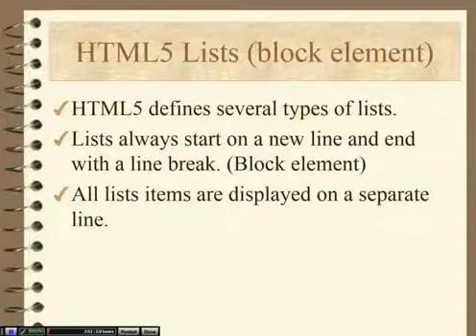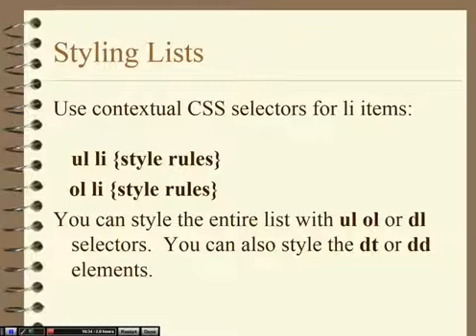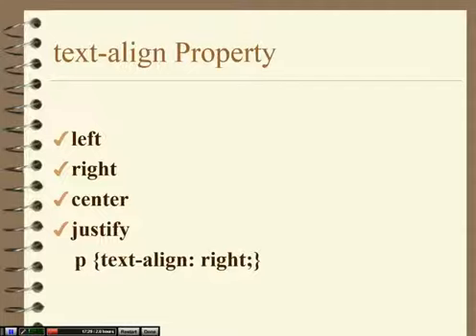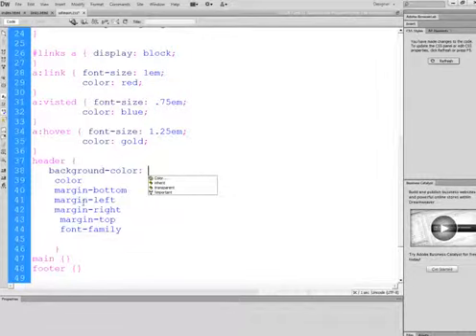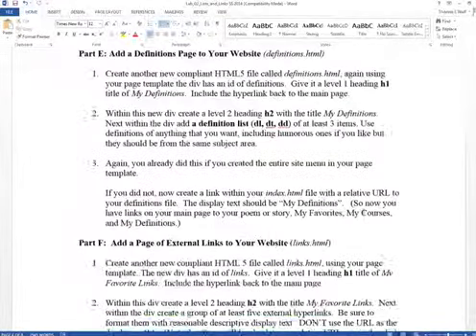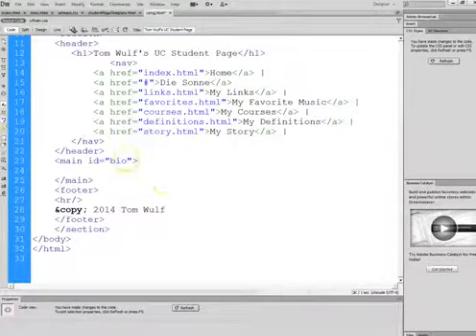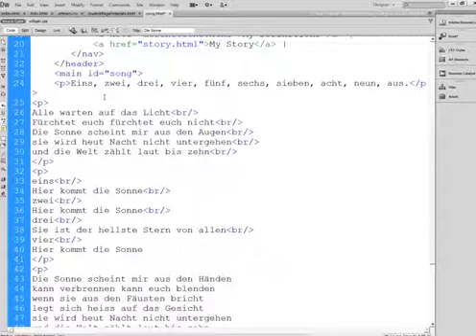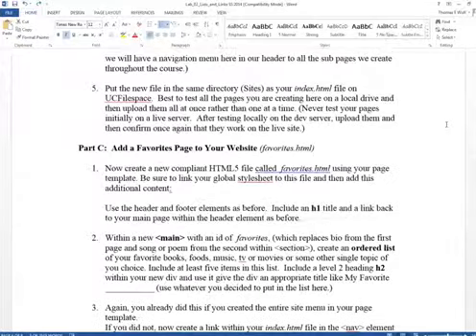HTML5 Primer 03 Lists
Covers the syntax for the 3 HTML5 List types and the basic CSS for styling them.